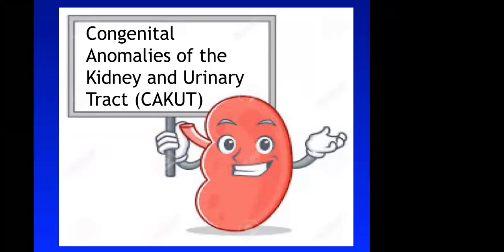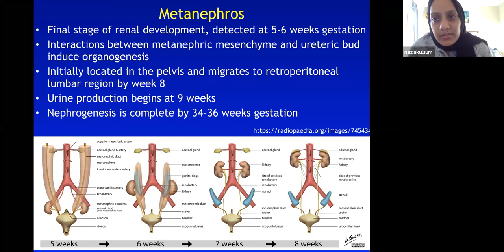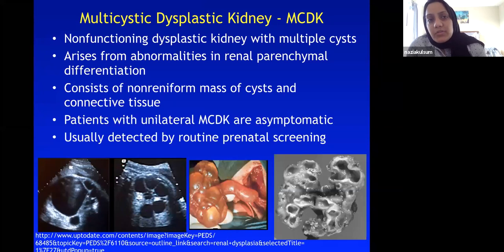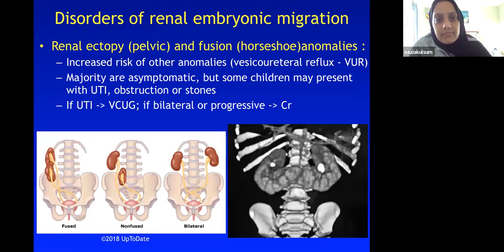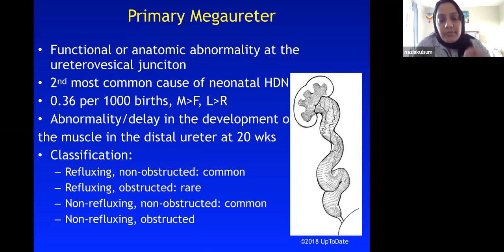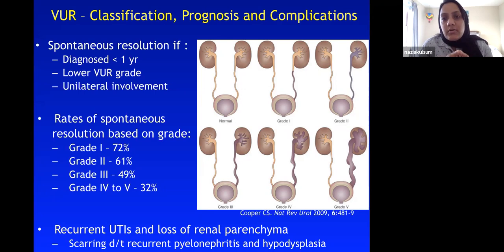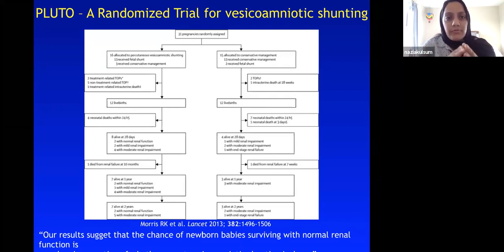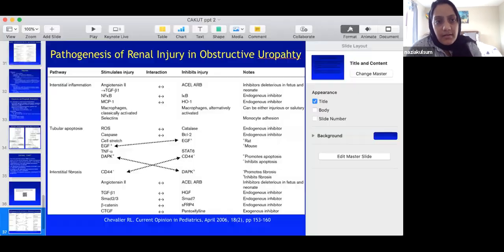IM-Pediatrics Congenital Anomalies of the Kidney and Urinary Tract (CAKUT)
PAMA's 2023 Internal Medicine teleconference presents one of the many discussions that took place between PAMA's highly qualified team of doctors and medical professionals in Palestine. Pediatrics Congenital Anomalies of the Kidney and Urinary Tract (CAKUT) is the main topic covered in this video.